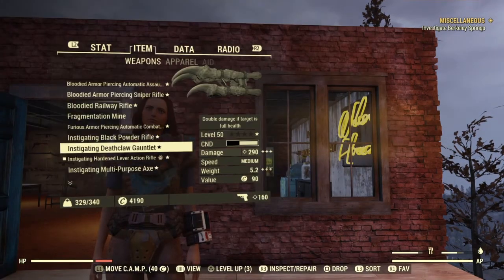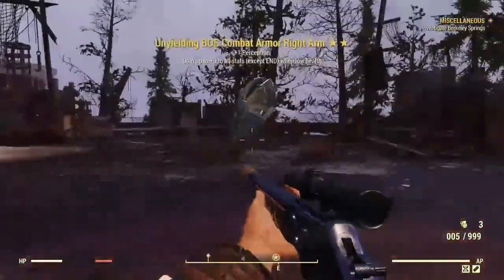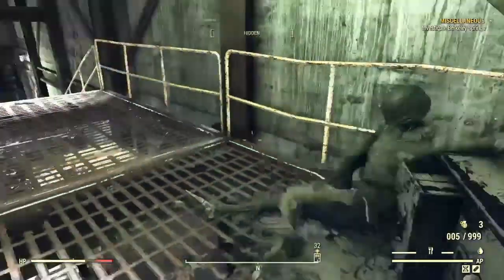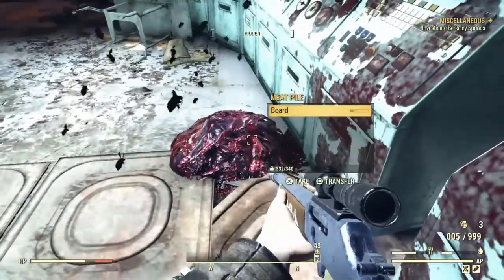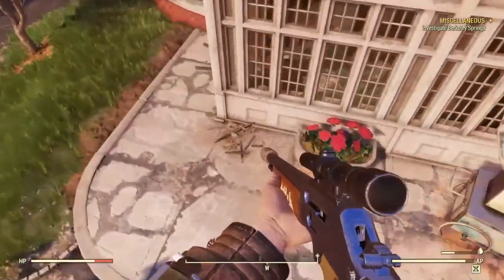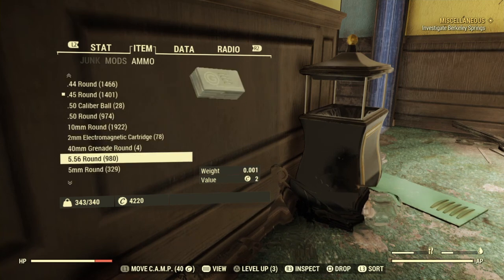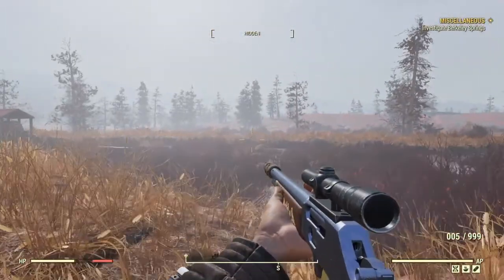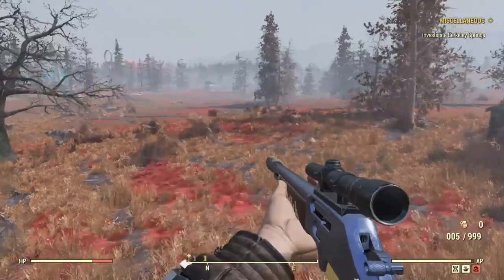Instigating Lever Action Rifle in Fallout 76